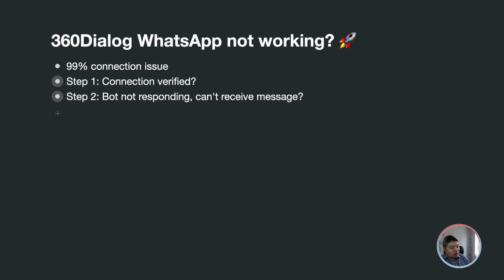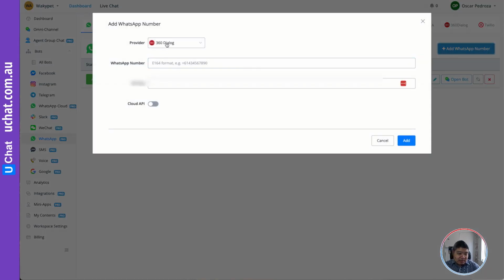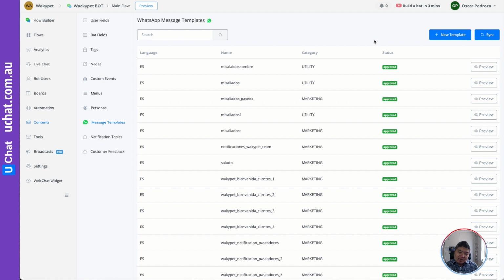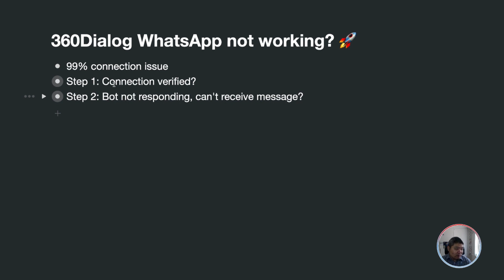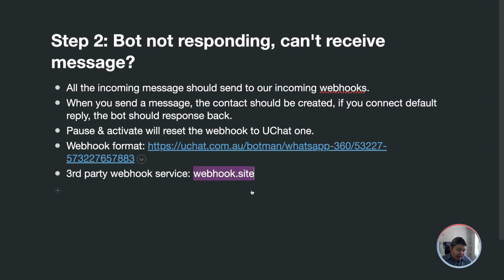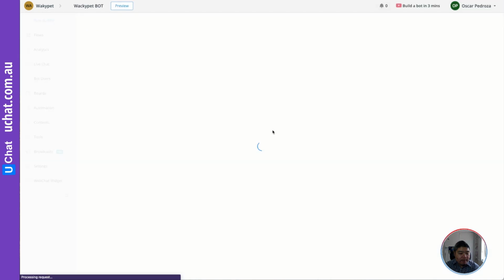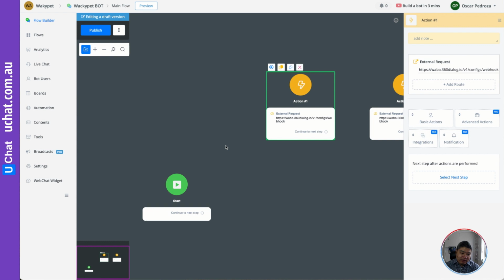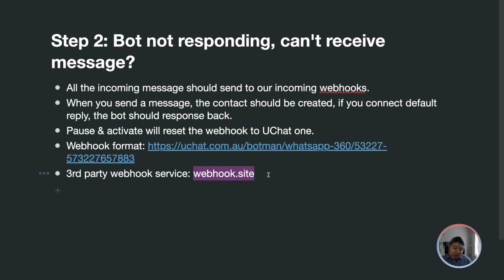360Dialog WhatsApp bot not working?